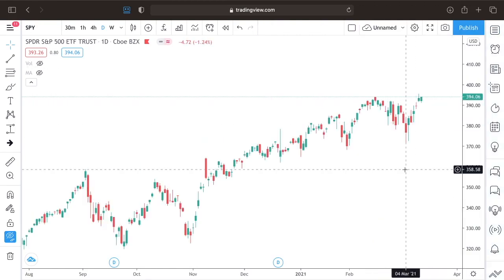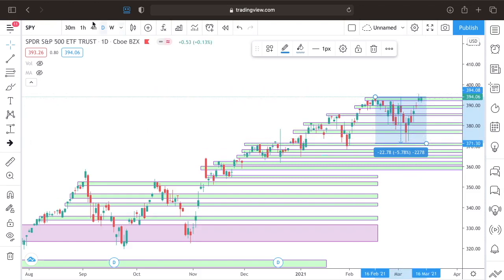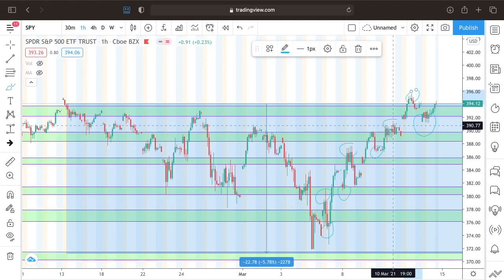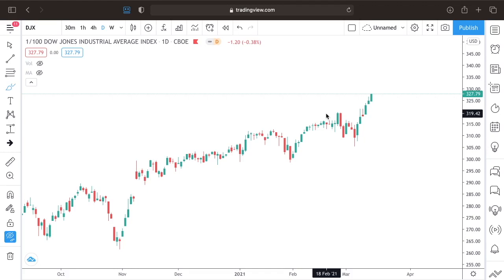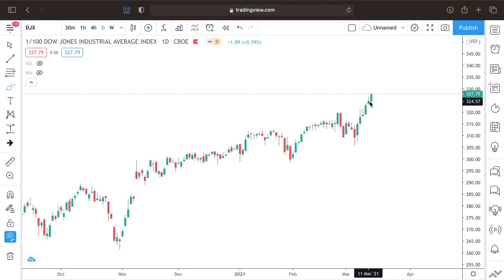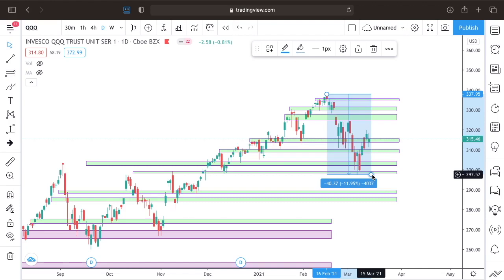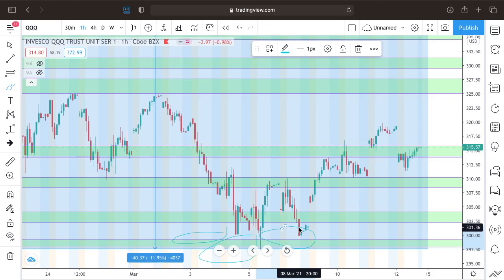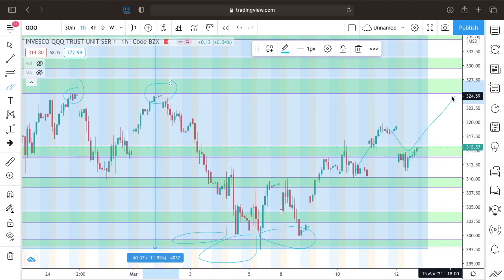US Stock Market Technical Analysis (S&P 500, Dow Jones, Nasdaq) | March 2021 – Episode 18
⌛ TIMESTAMPS:
0:00 US Stock Market Technical Analysis
0:17 S&P 500 Technical Analysis
4:01 Dow Jones Technical Analysis
6:44 Nasdaq Technical Analysis

This video is about US Stock Market Technical Analysis (S&P 500, Dow Jones, Nasdaq) | March 2021 – Episode 18